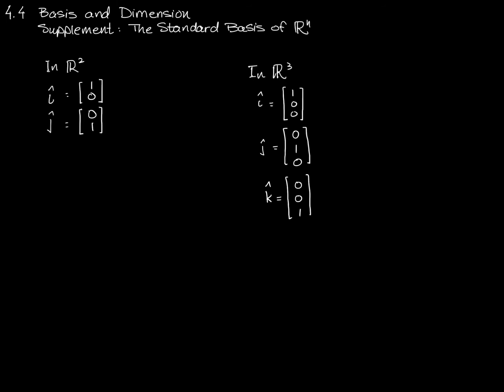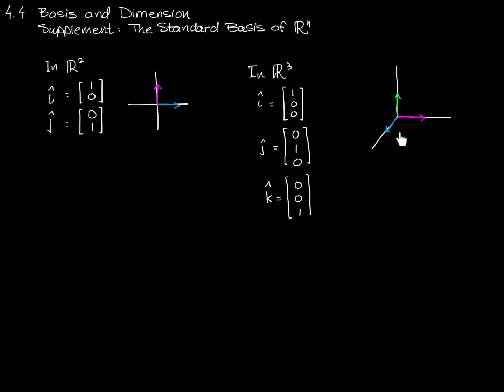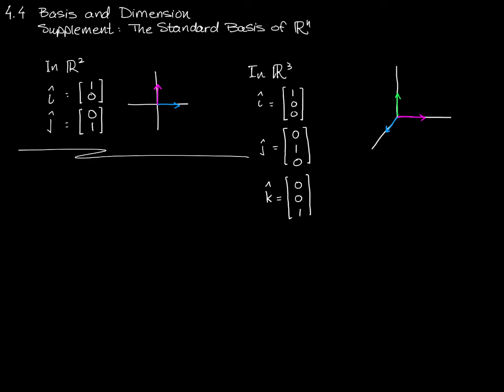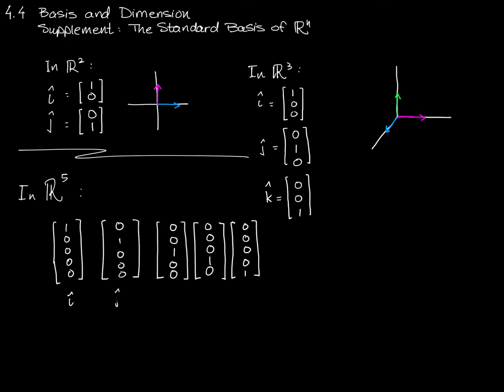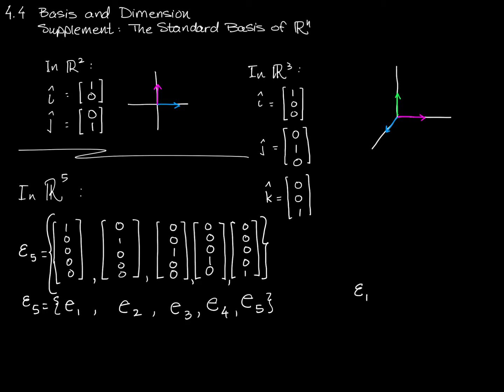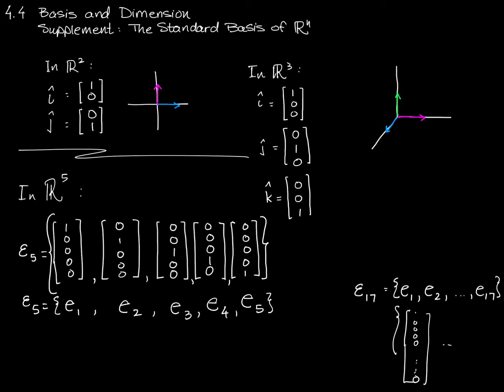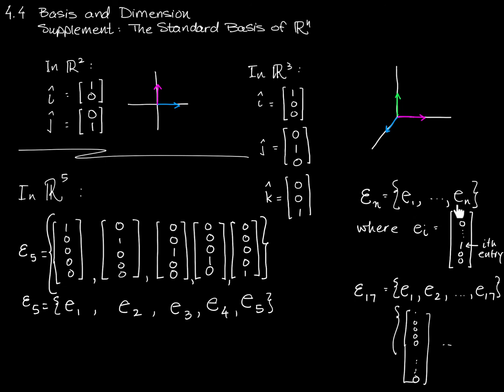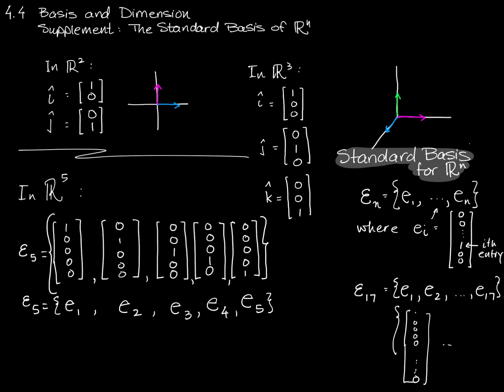The Standard Basis of a General Linear Transformation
This short video just fills in a gap in a previous video where I talked about the  standard basis vectors, but I neglected to provide you with the special notation commonly associated with them.